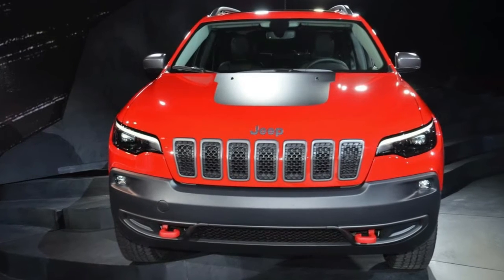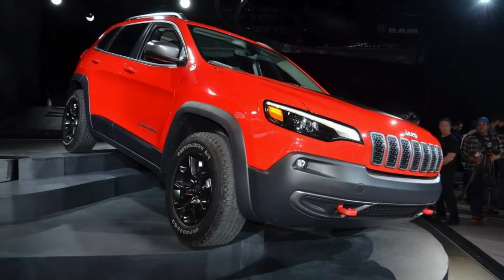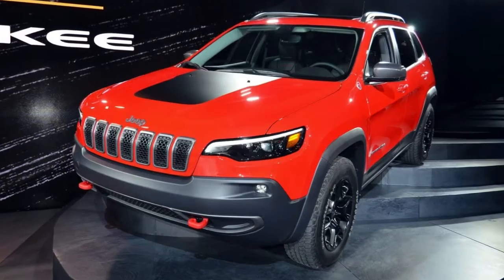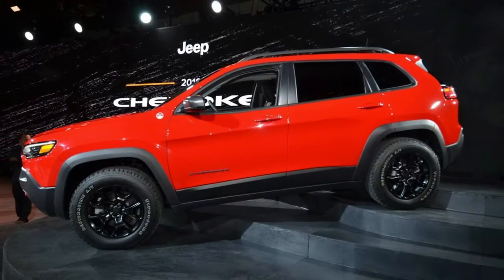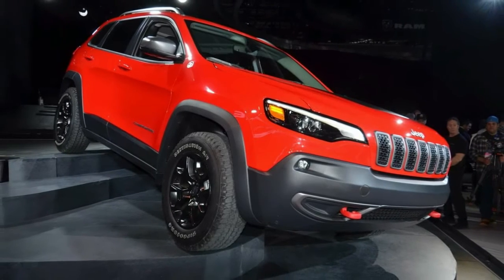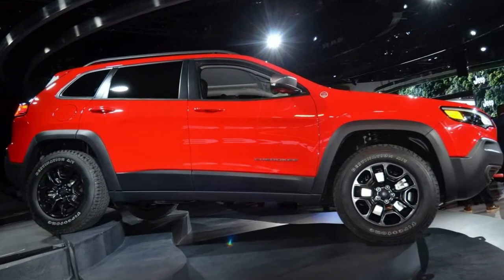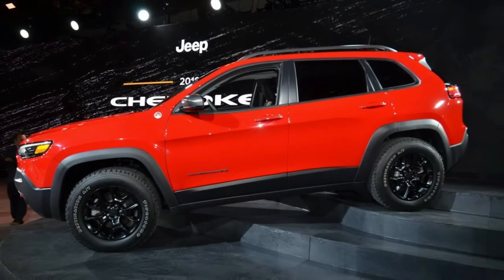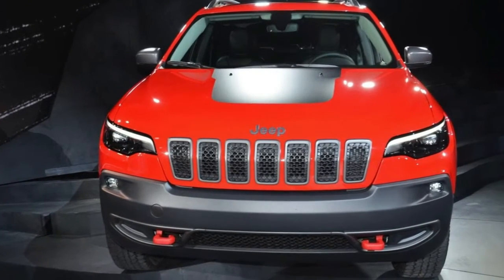Why So Serious 2019 Jeep Cherokee Gets A Sober New Face And Turbo Option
Jeep's facelifted Cherokee arrived at NAIAS boasting several improvements over its predecessor, both technical as well as visual.

Starting off with what we can see, easily noticeable is the updated model's less quirky front fascia. The old car had those controversial dual headlights, whereas now, the design is more conventional and easier on the eye - albeit less special.

In fact, we'll just say that if you like the Jeep Compass' front end, the 2019 Cherokee will likely remind you of the former's styling, although the Cherokee's Bi-LED headlights are a little thinner and more stretched out.

At the other end, the taillights include a signature red 'Feature Light', while the redesigned liftgate comes with an integrated light bar. The liftgate also has a hands-free feature, where you can open it by making a kicking motion underneath the bumper.

Thanks to its all-new 2.0-liter turbocharged 4-cylinder engine, the 2019 Cherokee can look forward to some very competitive fuel economy figures. This engine delivers 270 HP and 295 lb-ft (400 Nm) of torque and should prove more capable than the 3.2-liter Pentastar V6, with its 271 HP and 239 lb-ft (324 Nm) of torque. The least powerful engine available on the new Cherokee is a 2.4-liter unit 180 HP and 170 lb-ft (230 Nm).